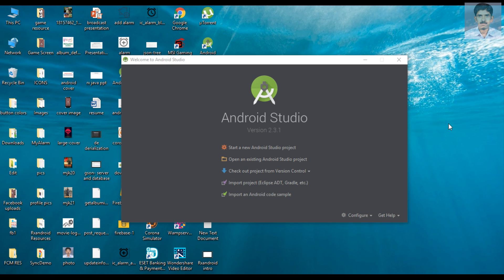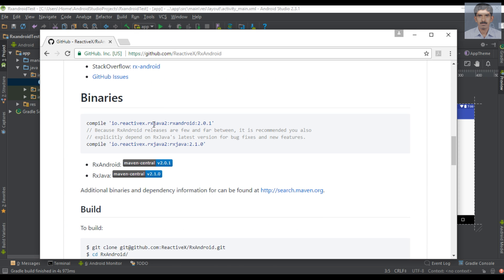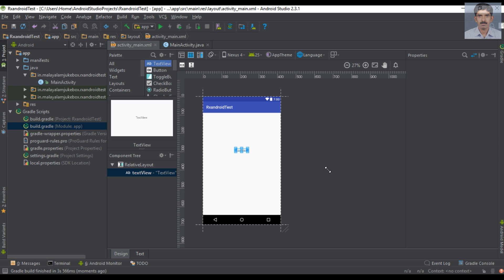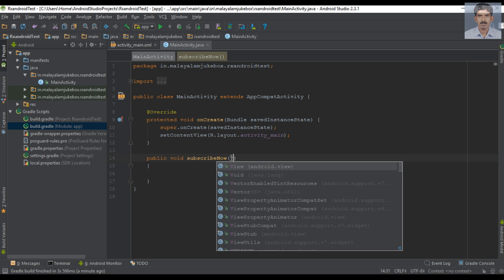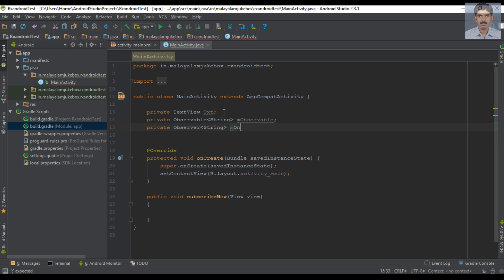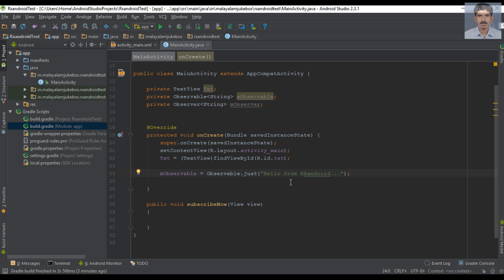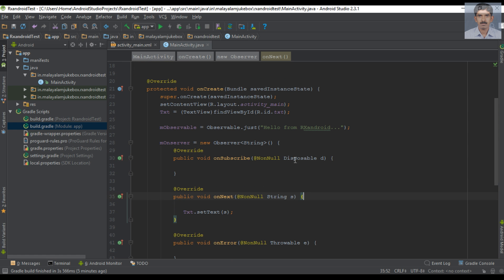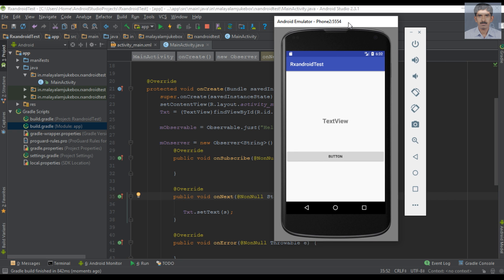Simple RxAndroid Example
Here is a simple android application that demonstrate how to use RxAndroid in an android application.